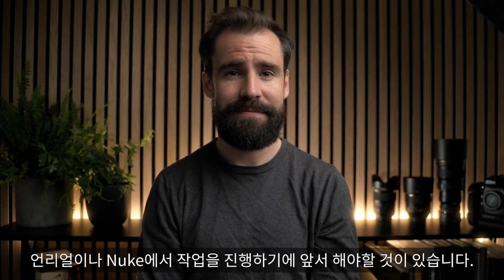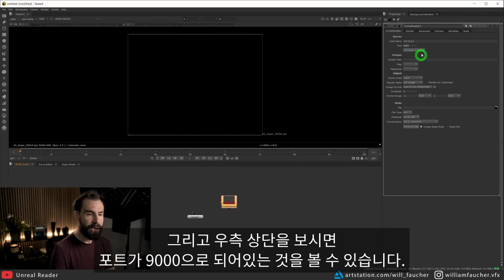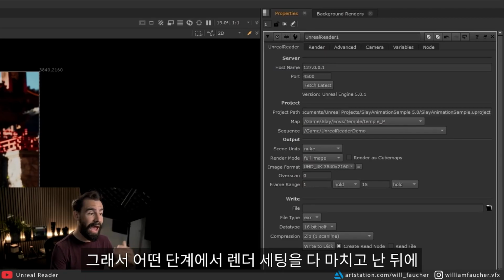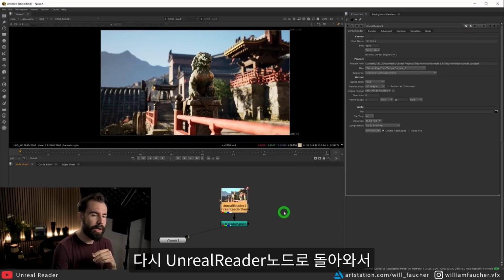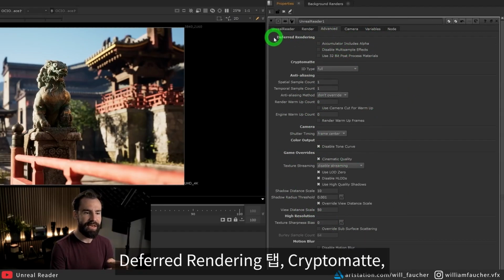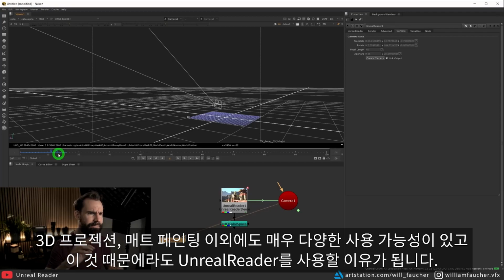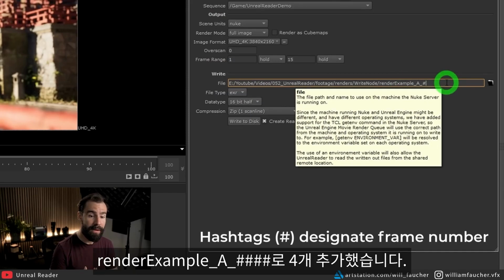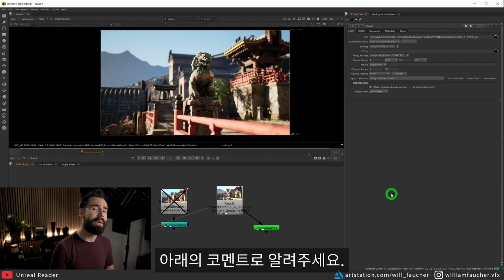Nuke 13.2에 탑재된 UnrealReader 심층 분석!!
William Faucher가 Nuke 13.2에서 Foundry의 새로운 UnrealReader 노드를 사용하는 방법에 대해 소개합니다.

UnrealReader 노드를 통해 Unreal Engine 5, UE4와 Nuke X, Nuke Studio, Nuke Indie 및 Nuke Non-Commercial과 직접 동기화할 수 있습니다.
Z-Depth,World Position, World Normal, 베이스 컬러, 라이팅, 스텐실 레이어 등 다양한 툴을 사용할 수 있습니다.
여러분의 작업을 훨씬 더 쉽게 만들어 줍니다.

- Foundry Support 팀에 Linux 개발자용 빌드 요청하기(한글 가능)

챕터:
00:00 - 소개
02:52 - Nuke Server 플러그인 설치
04:05 - Unreal Engine에서 Nuke Server 설정
05:07 - Nuke에서 UnrealReader 노드 사용하기
08:11 - 발생가능한 Colorspace 문제 해결하기
11:20 - Stencil Layers 선택하기
12:55 - Render Layers 사용
13:15 - Advanced 탭 - 무비 렌더 큐 설정
14:25 - 카메라 설정
17:23 - 디스크에 렌더 이미지 저장하기
20:36 - 마치며

Foundry는 William Faucher로부터 영상을 번역하고 게시하는 것에 동의를 얻은 후에 영상을 번역하였습니다.
CG Spectrum의 스폰서는 Foundry와 관련이 없음을 알립니다.
다만 영상을 임의로 편집하지 않았기에 노출됩니다.